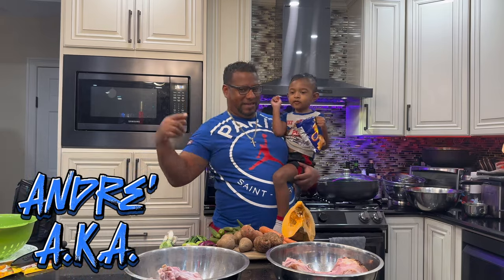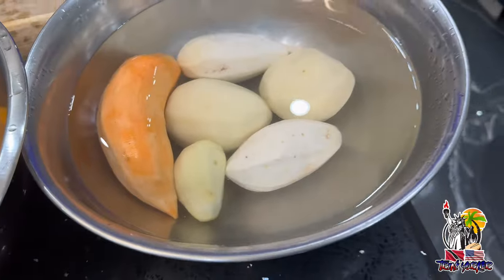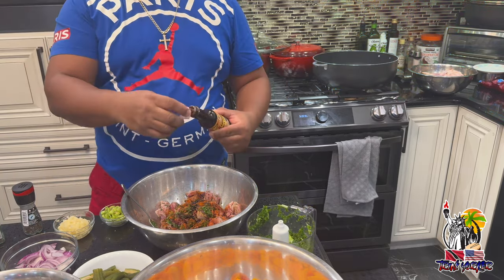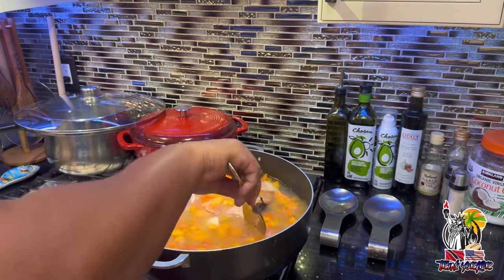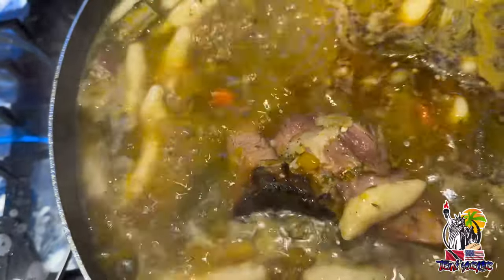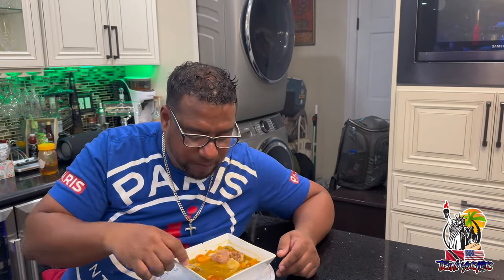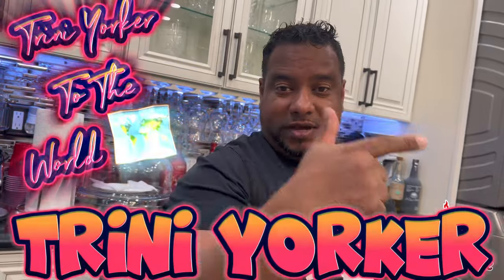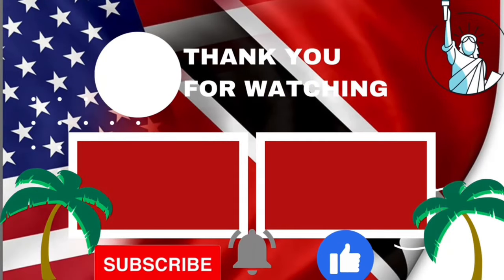PIGTAIL / HAM BONE SOUP… AFTER CHRISTMAS DELIGHT